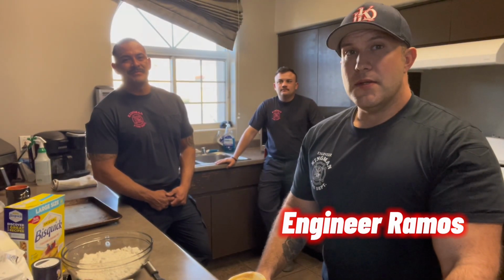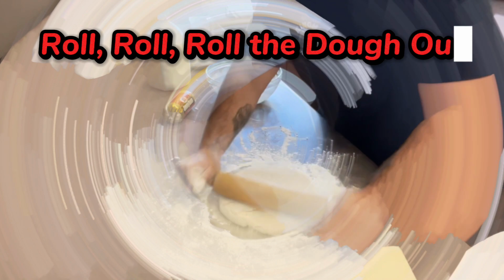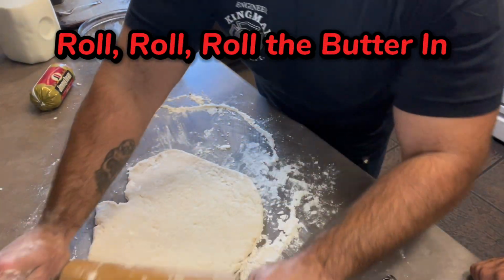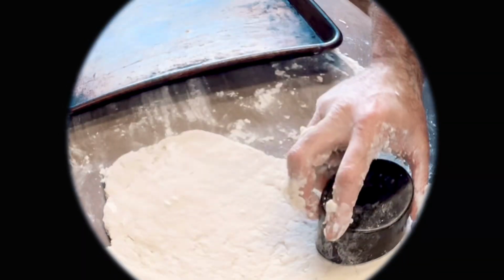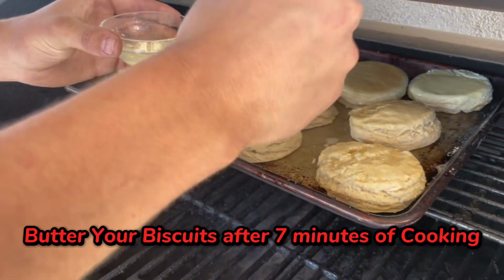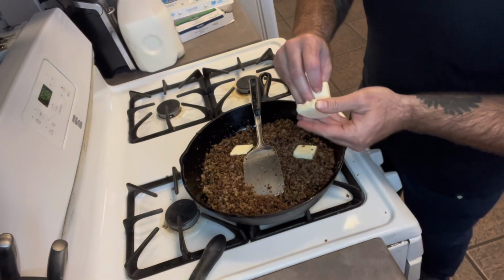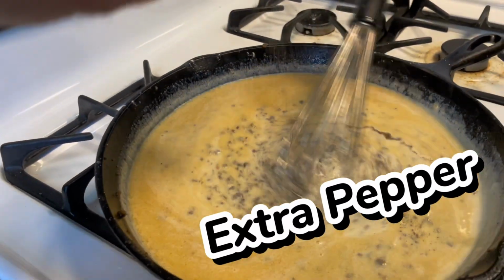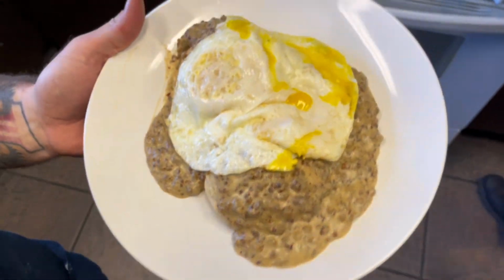Kingman Fire Department - Cook Like a Firefighter 2023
Welcome to the Cook Like A Firefighter competition, where culinary talents come alive and we raise crucial support for the Arizona Burn Foundation. This exceptional culinary extravaganza brings together the heroes of our neighborhood – firefighters – and their passion for cooking to make a positive impact on the lives of burn survivors and their families. Your support truly makes all the difference!